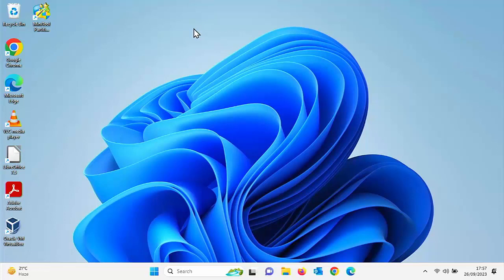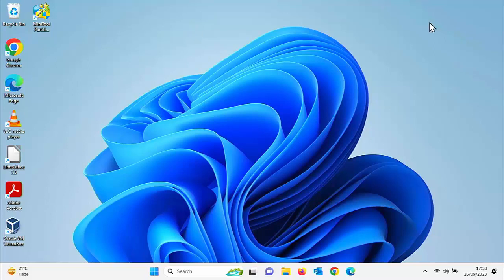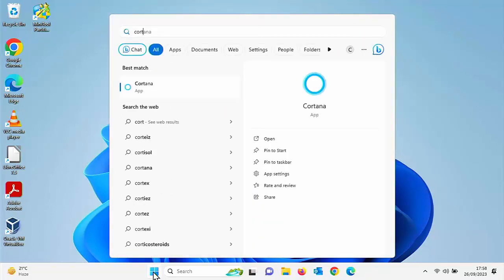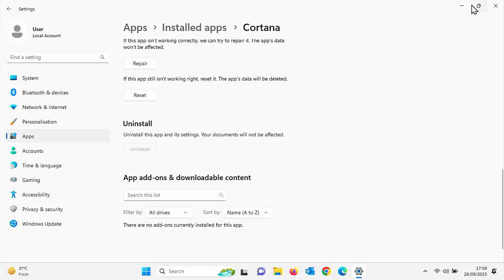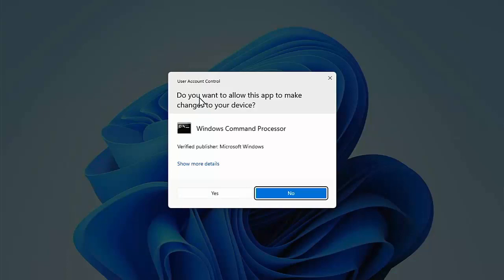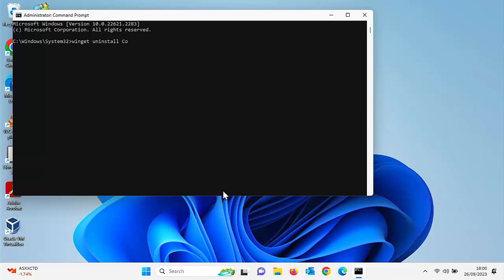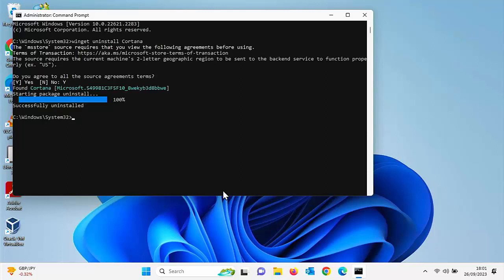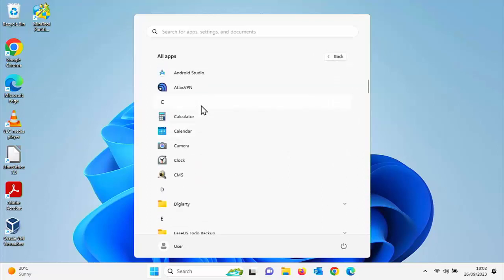❌ How to Uninstall Cortana on Windows 10 or 11 ❌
This video shows you how to uninstall Cortana on Windows 10 and Windows 11.